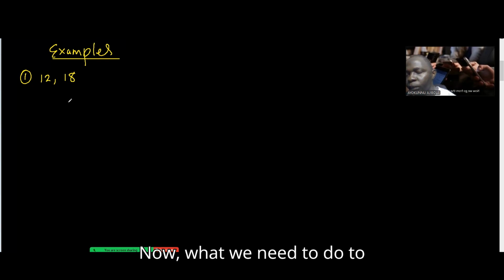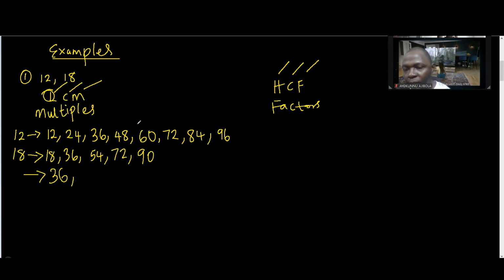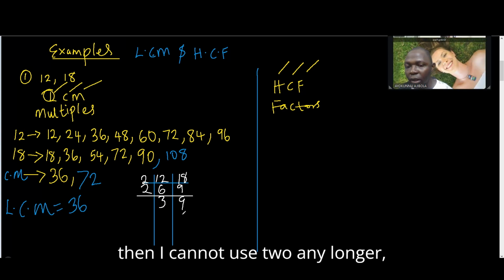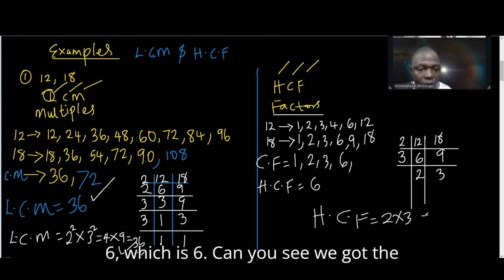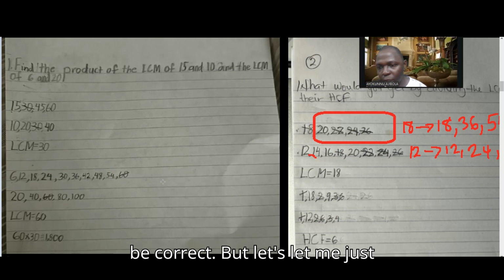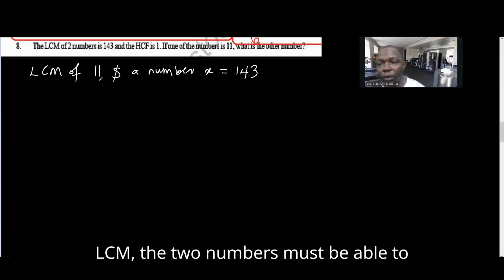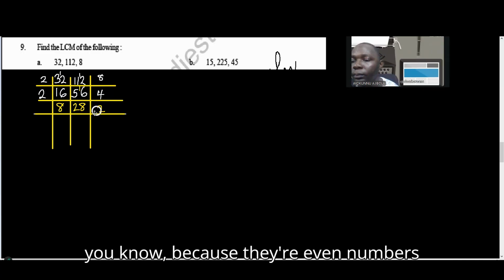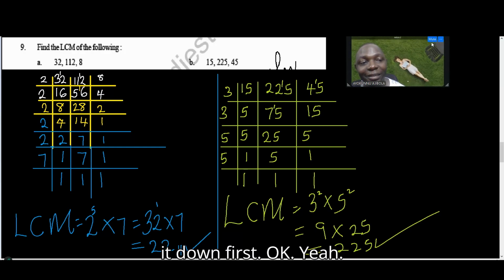LCM AND HCF